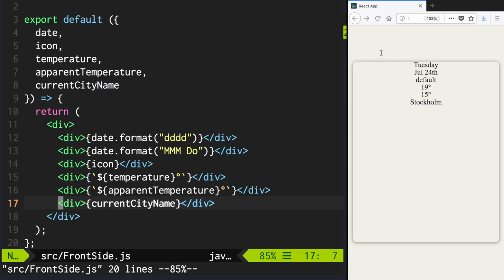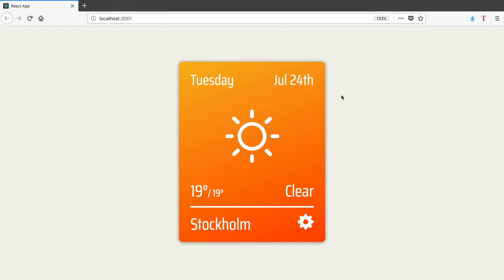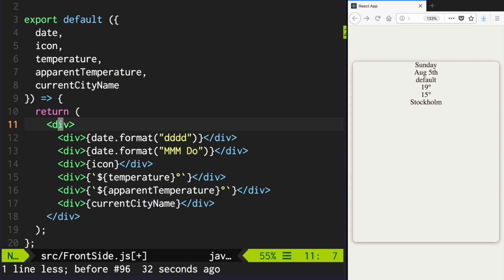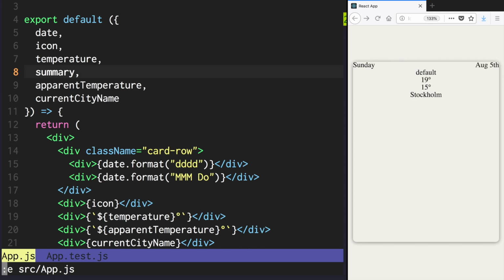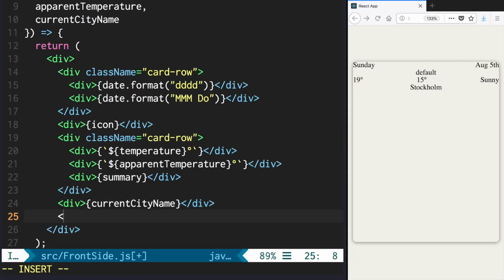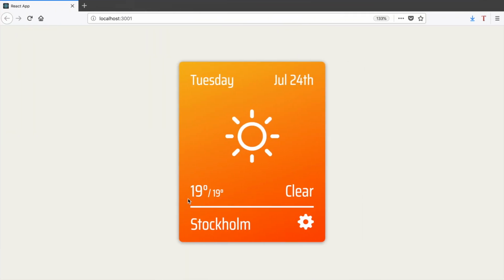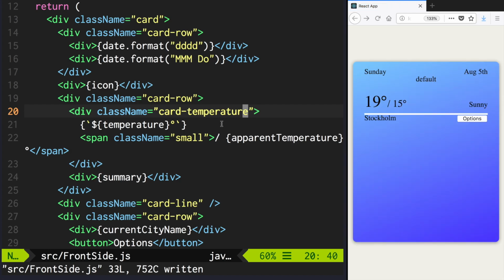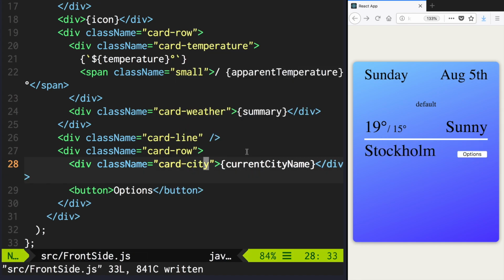React Tutorial - Making Weather App #5